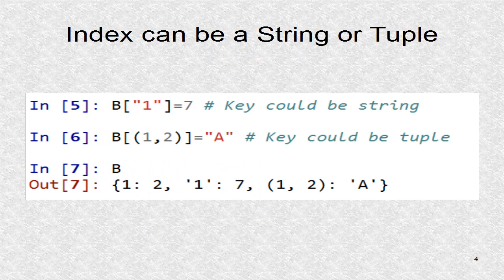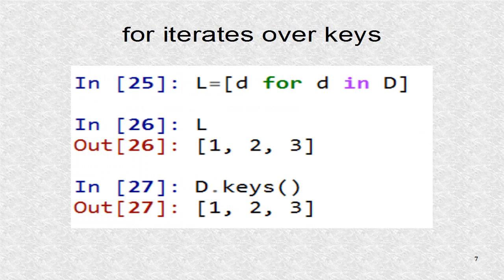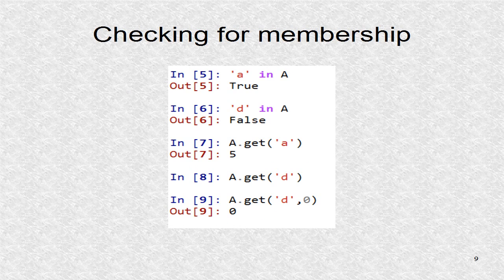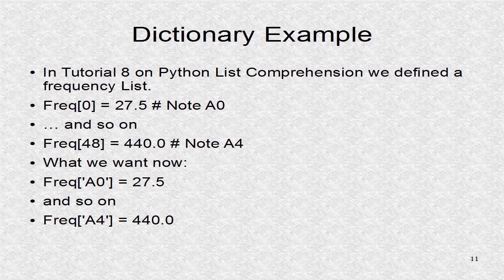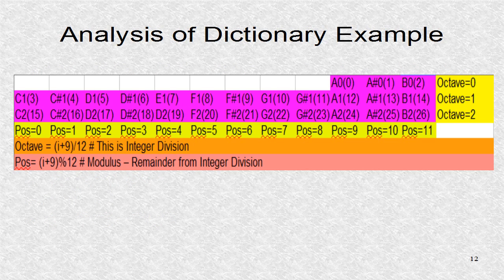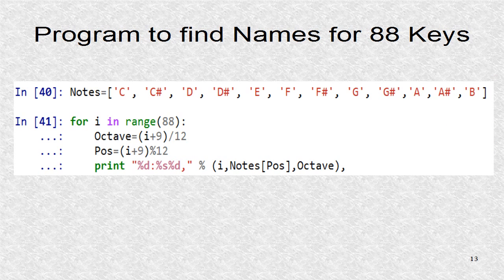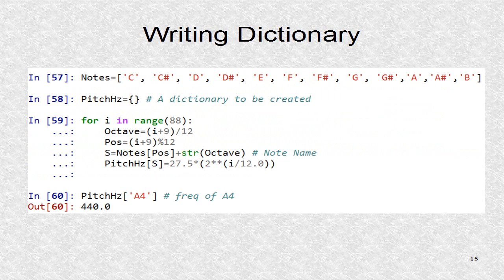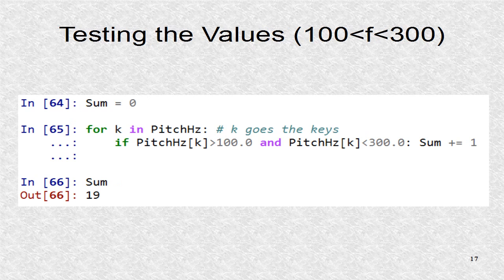Tutorial 10. Python Dictionaries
Python Dictionaries offer flexible indexing options. Most often the index is a String.